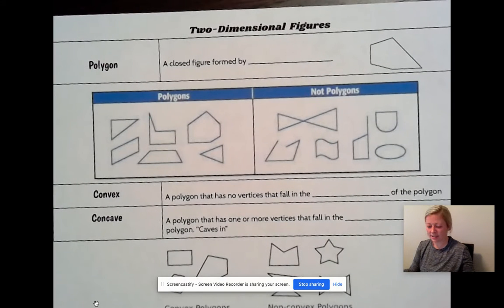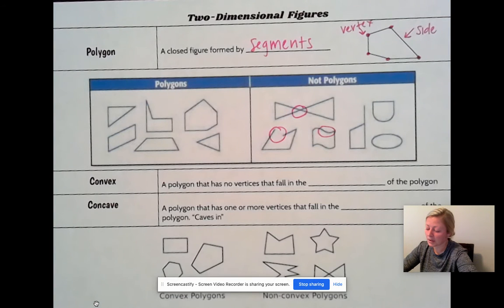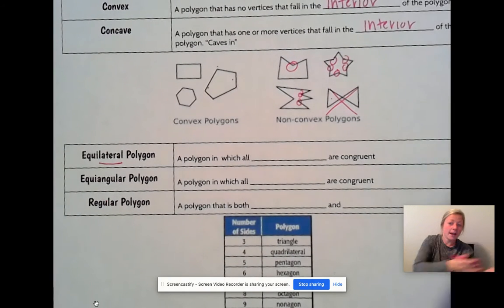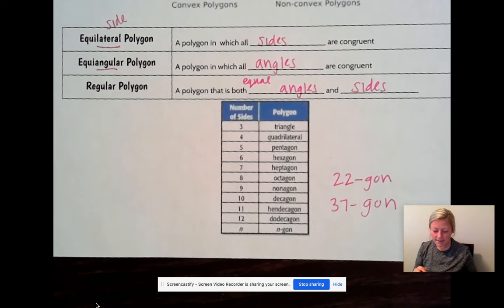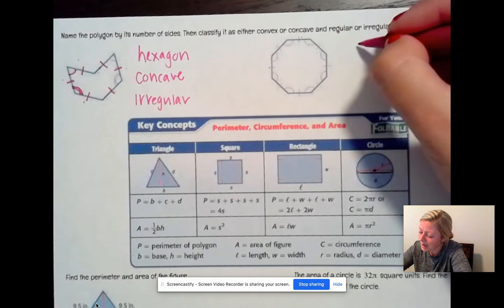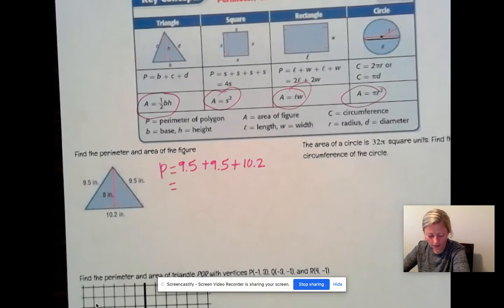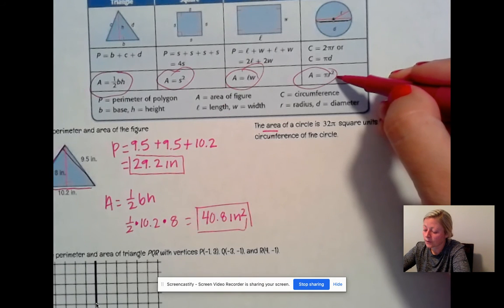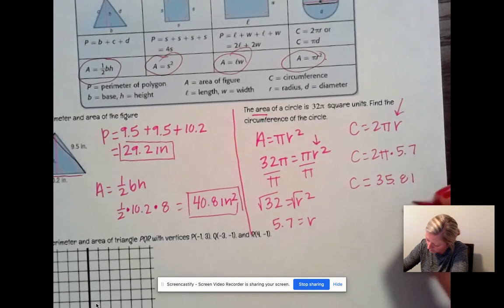Enriched Geometry 2D Figures